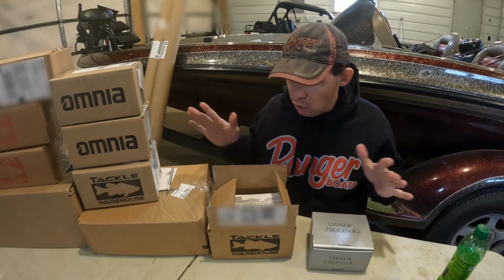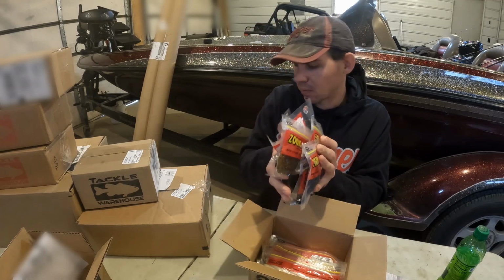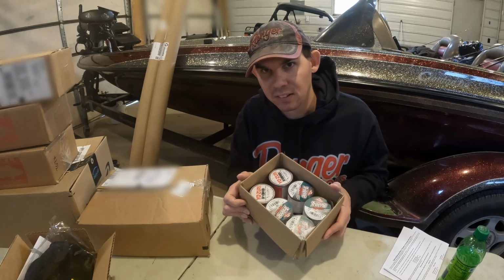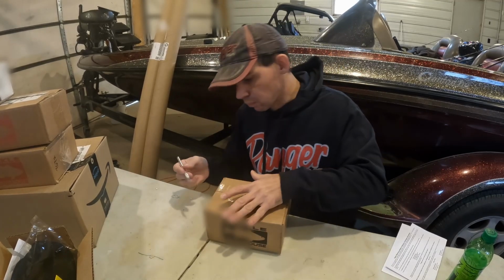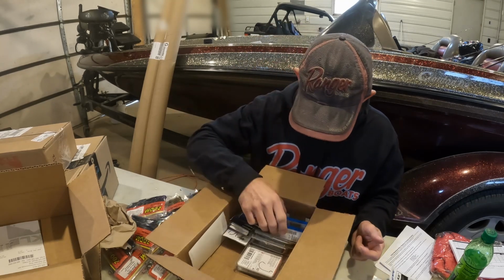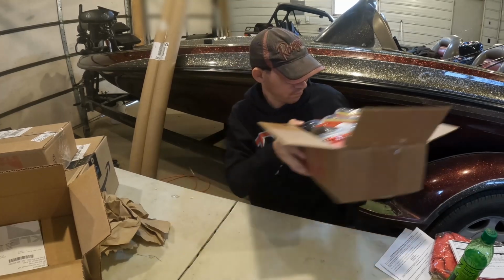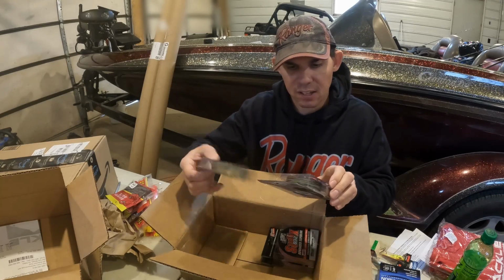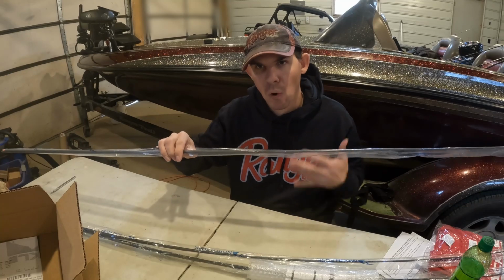What $1300 of Fishing Tackle Looks Like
Unboxing my 2023 Black Sales Fishing Tackle.  What did I all get for my $$$?